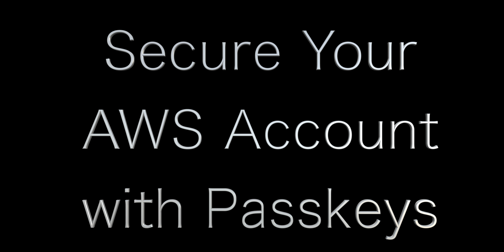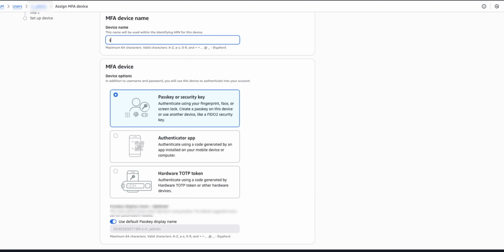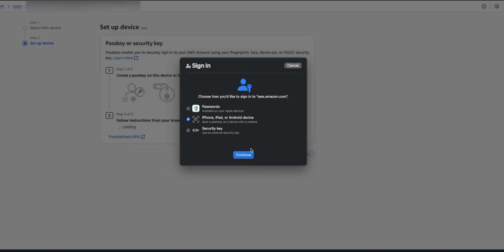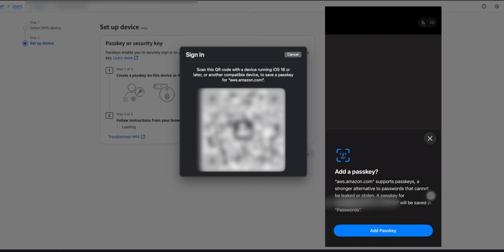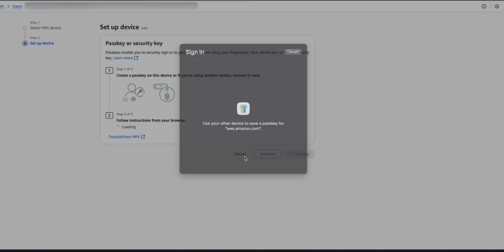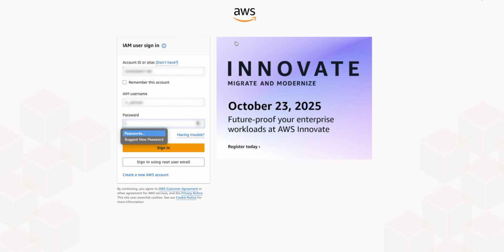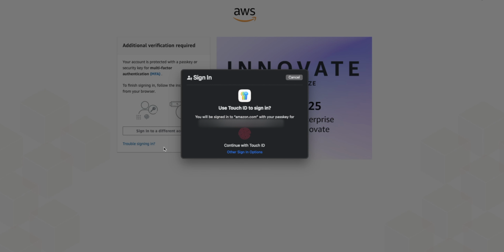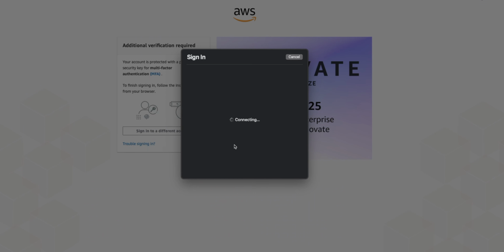EXPOSED! The #1 Way to PROTECT Your AWS with Passkeys (iOS demo)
Protect your AWS account with passkeys — the future of secure, passwordless authentication. In this video, I’ll walk you through how to set up passkeys for your AWS account, making it more secure and convenient than traditional MFA methods.

👉 Whether you’re a developer, cloud engineer, or AWS beginner, this tutorial will help you strengthen your AWS login security quickly.